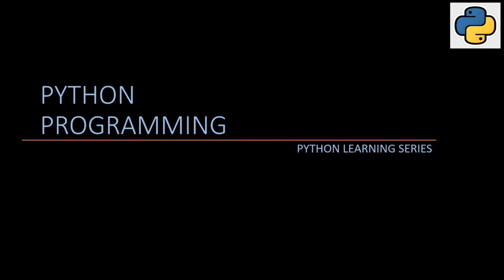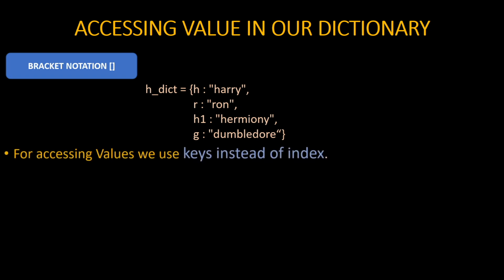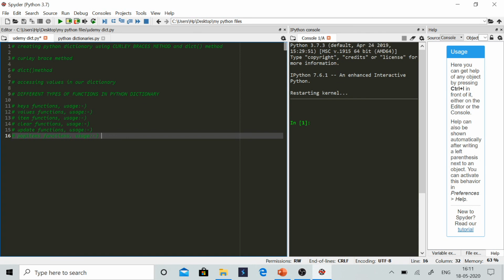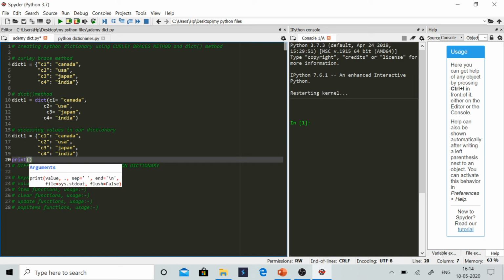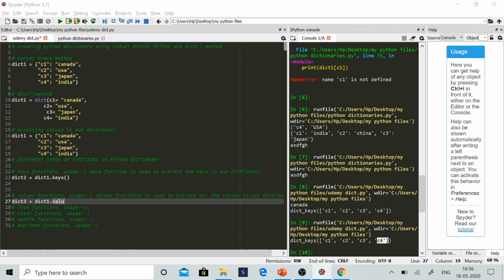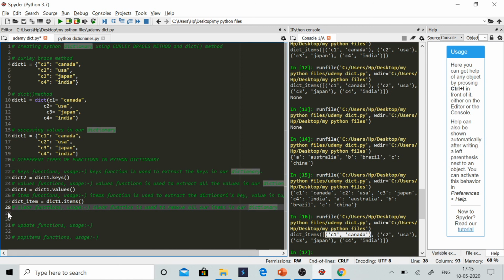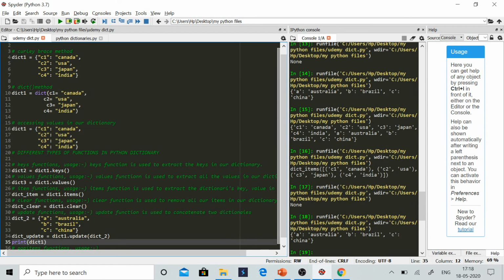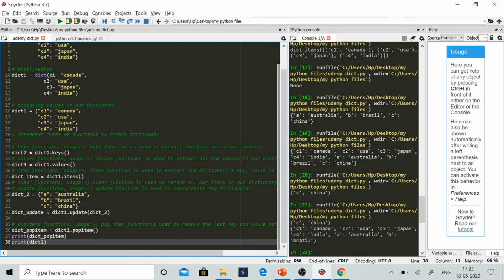Python Dictionaries | Lecture 9 | Fundamentals of Python Programming | KodeEdify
In this lecture, we are going to cover Python Dictionaries. The following topics are discussed:
 What are Dictionaries
 How to create Dictionaries in Python
 Accessing Values and Hashing in Python
 Operators in Dictionaries